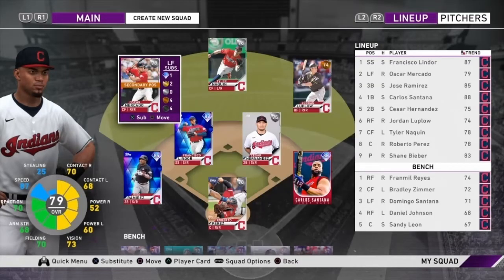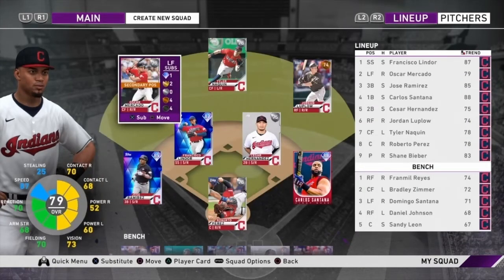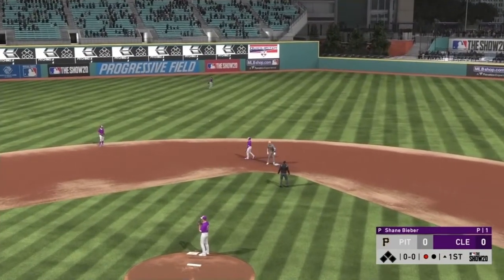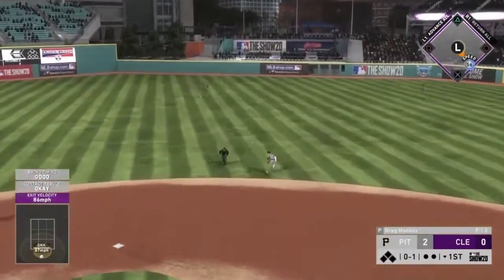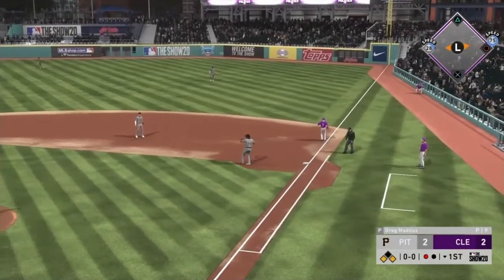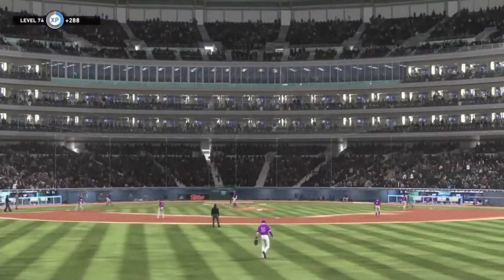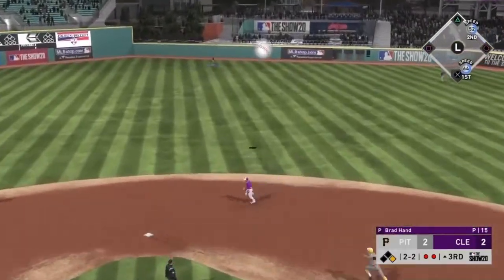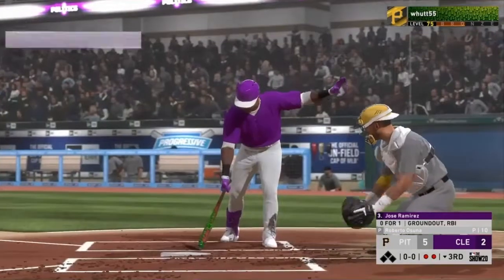CLEVELAND INDIANS ROSTER IN A DIAMOND DYNASTY GAME!! MLB THE SHOW 20 | MLB ROSTERS #1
Whats Up Guys spencerpremier Here!! In This Video I Used The 2020 Cleveland Indians Roster In A Diamond Dynasty Game...